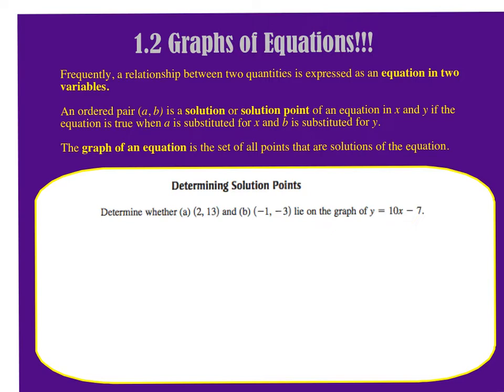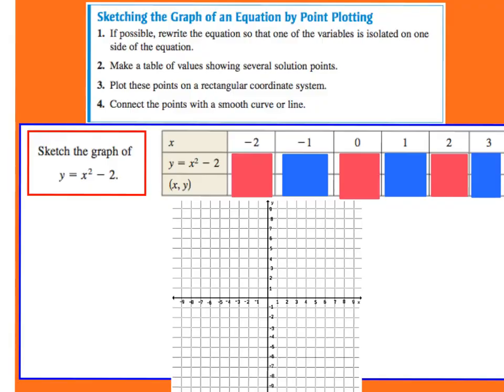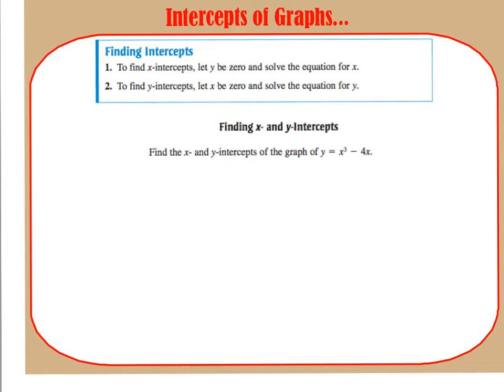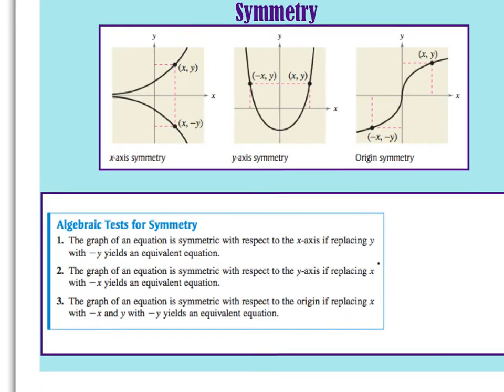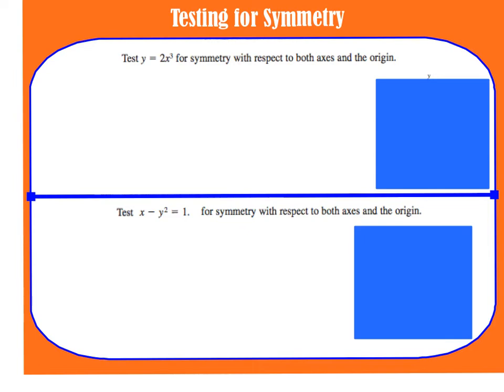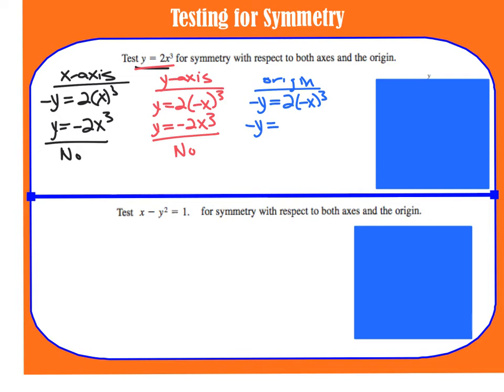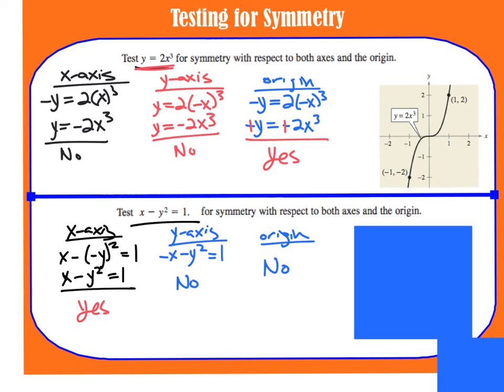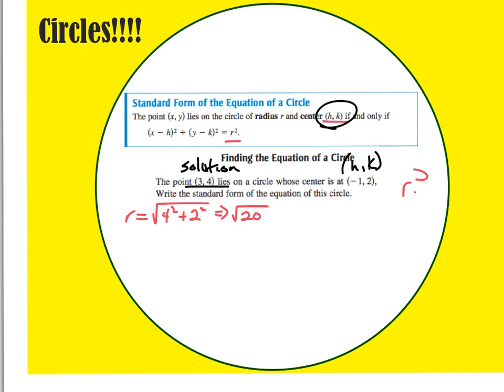1.2 Graphs of Equations